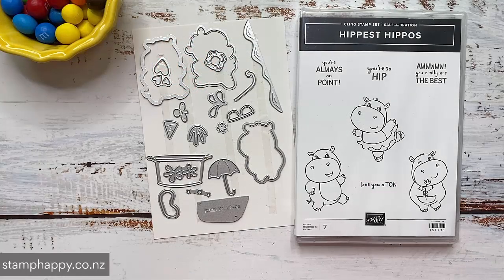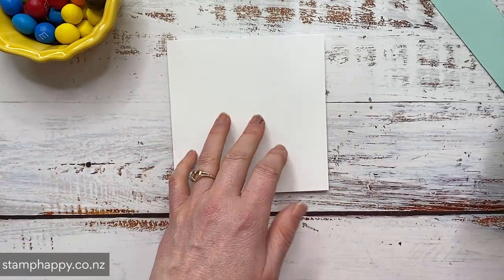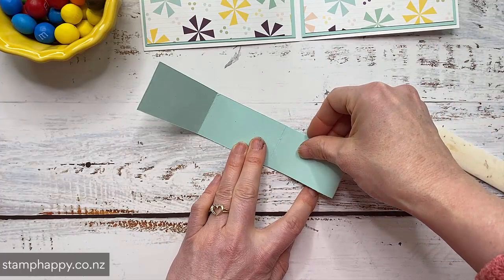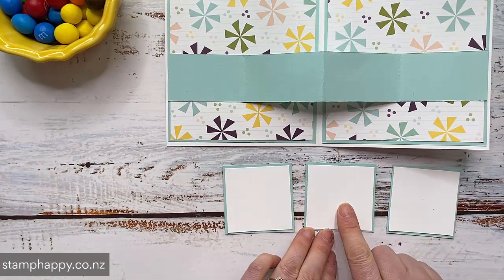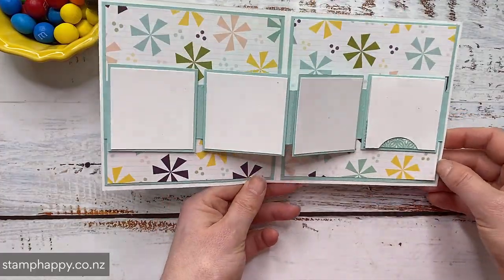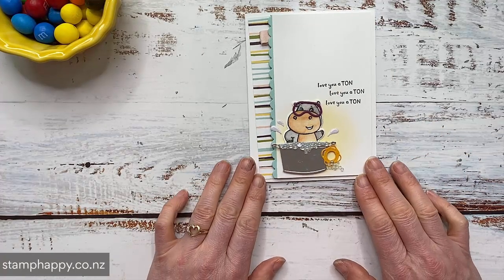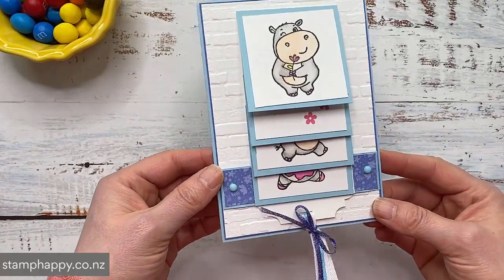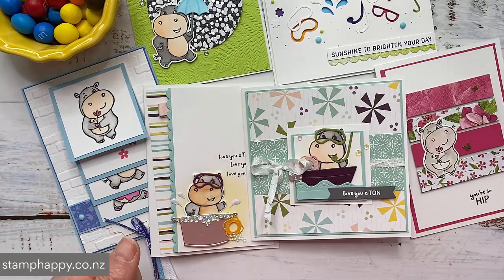Easy "W" Fun Fold Card - No Measuring Required! with the Hippest Hippos Bundle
I loved making this adorable, happy card with the Hippest Hippos bundle!  The fold itself is easy to do - with no requirement to remember any numbers or measurements at all.  Each square on the inside is an opportunity to showcase different elements of a particular stamp and/or die set.
I've also added an extra mini card on the inside so there is a place to write.